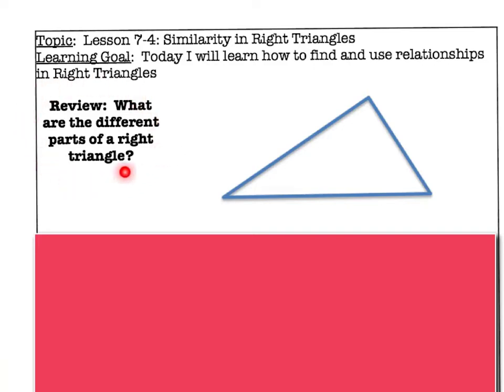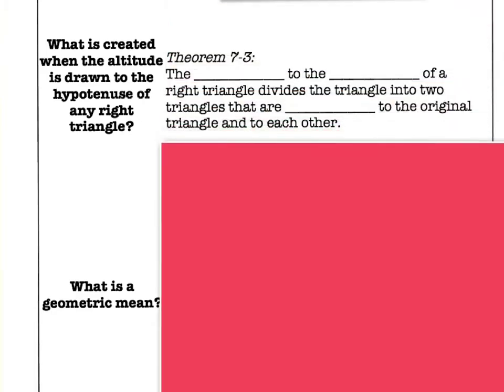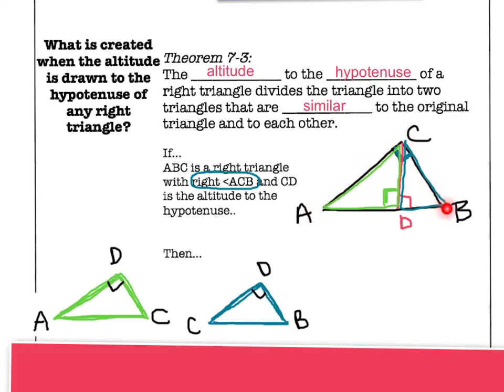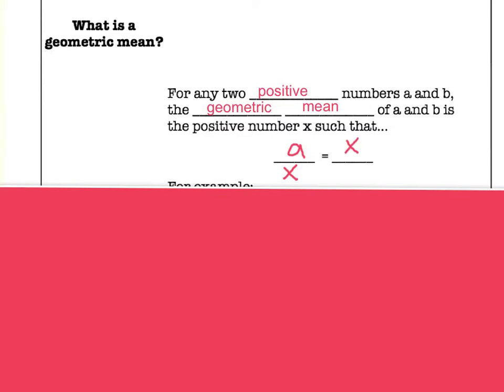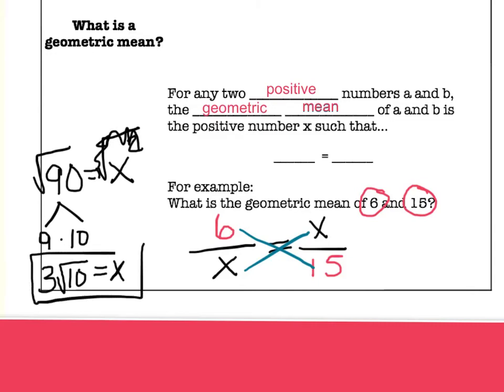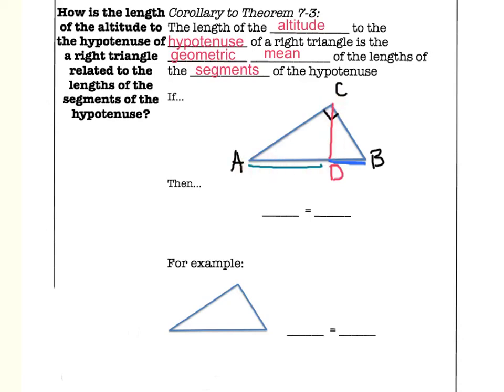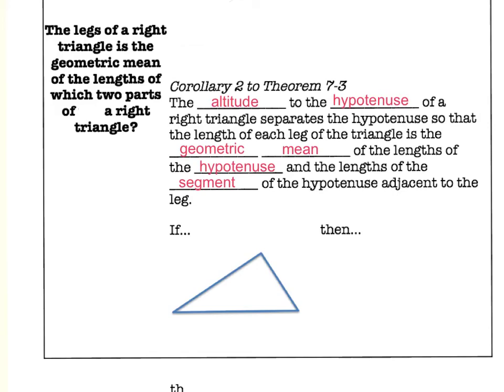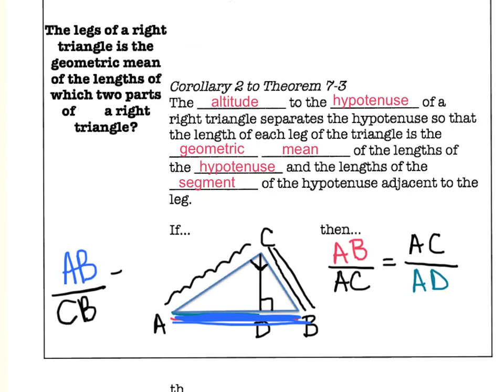Lesson 7-4 Notes